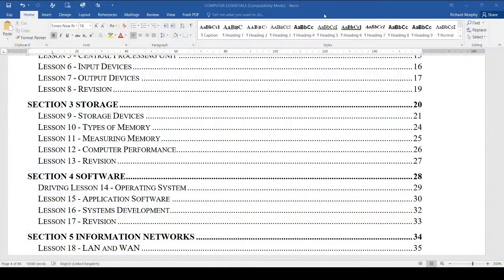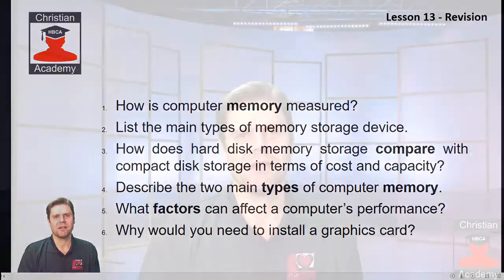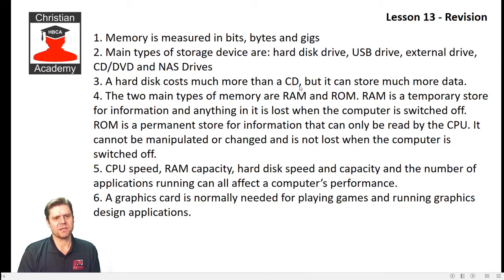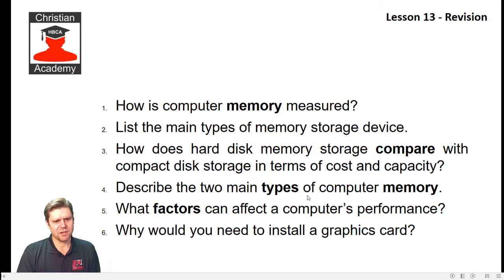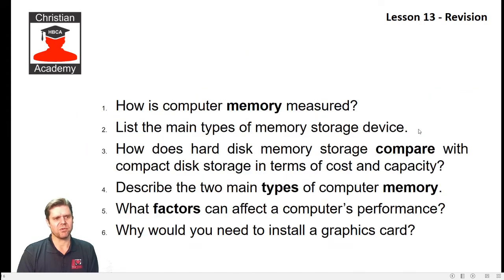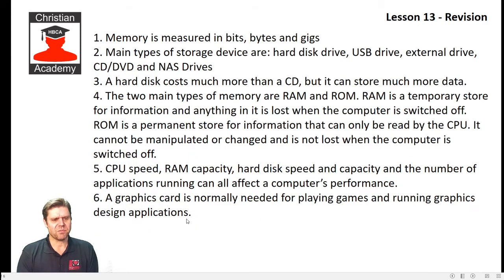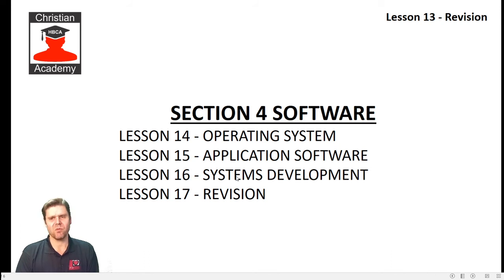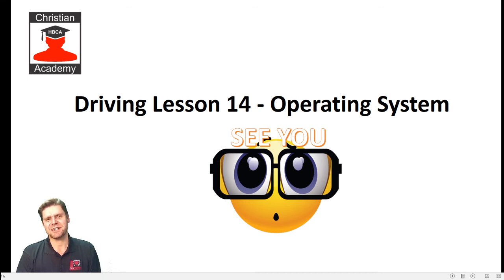Lesson 13 Revision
1. How is computer memory measured?
2. List the main types of memory storage device.
3. How does hard disk memory storage compare with compact disk storage in terms of cost and capacity?
4. Describe the two main types of computer memory.
5. What factors can affect a computer’s performance?
6. Why would you need to install a graphics card?

1. Memory is measured in bits, bytes and gigs
2. Main types of storage device are: hard disk drive, USB drive, external drive, CD/DVD and NAS Drives
3. A hard disk costs much more than a CD, but it can store much more data.
4. The two main types of memory are RAM and ROM. RAM is a temporary store for information and anything in it is lost when the computer is switched off. ROM is a permanent store for information that can only be read by the CPU. It cannot be manipulated or changed and is not lost when the computer is switched off.
5. CPU speed, RAM capacity, hard disk speed and capacity and the number of applications running can all affect a computer’s performance.
6. A graphics card is normally needed for playing games and running graphics design applications.